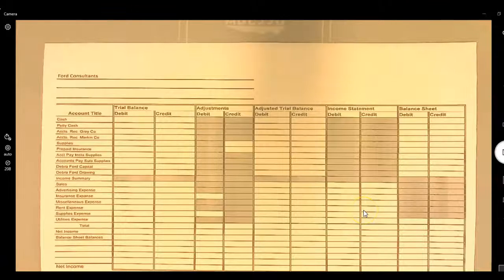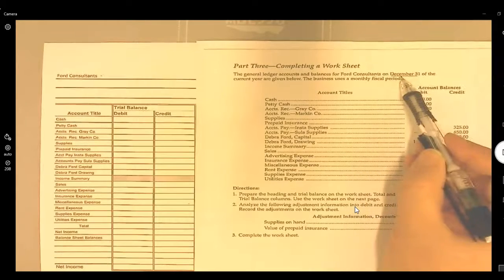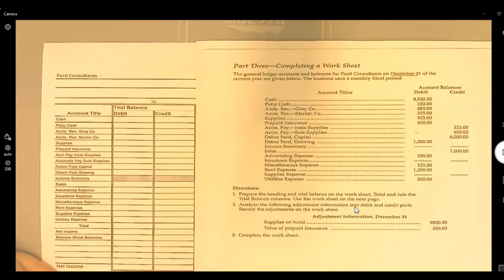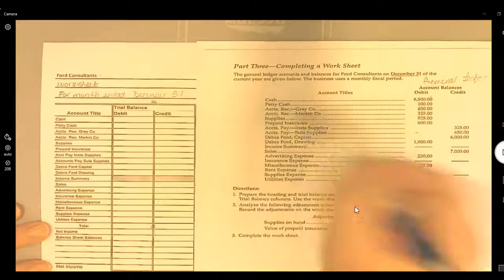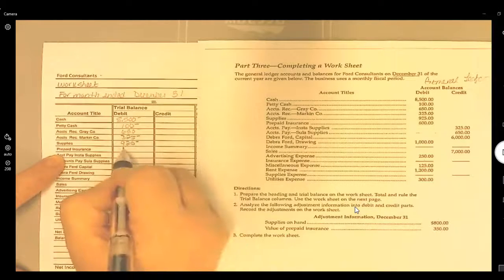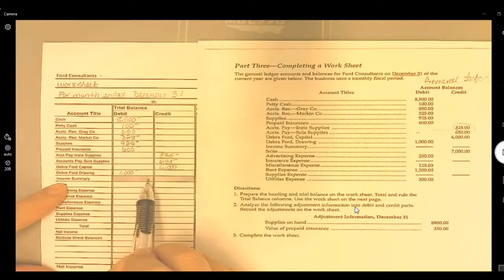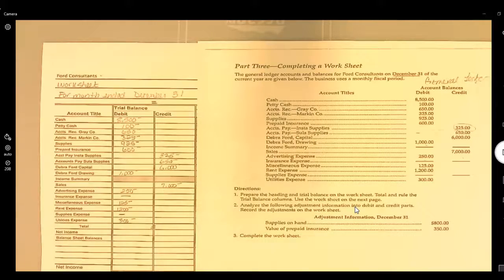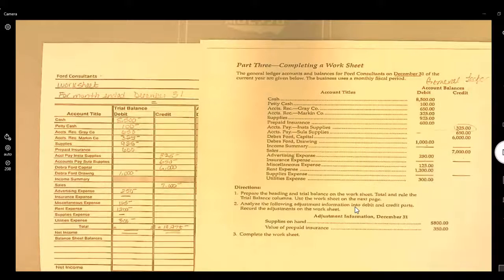Video: How to create a Trial Balance in a Worksheet